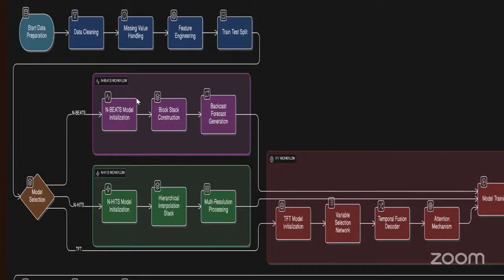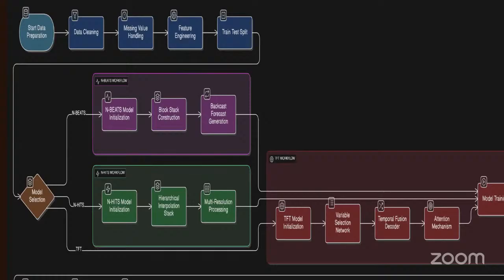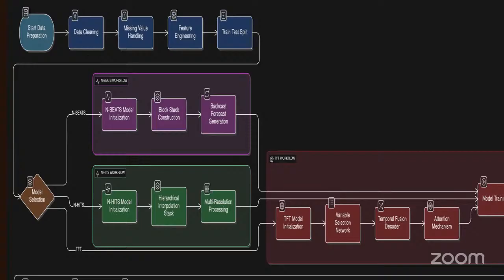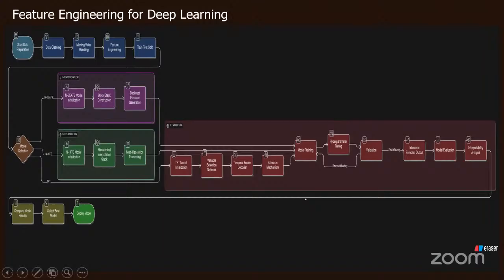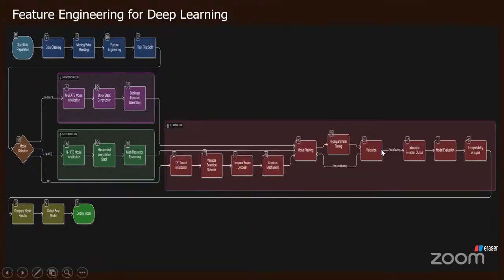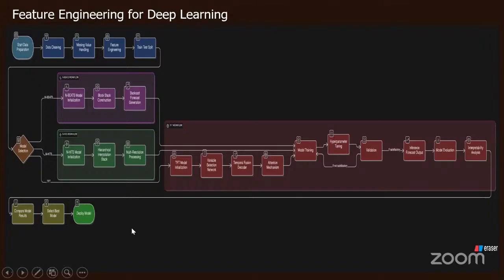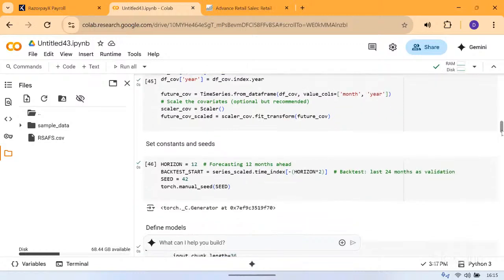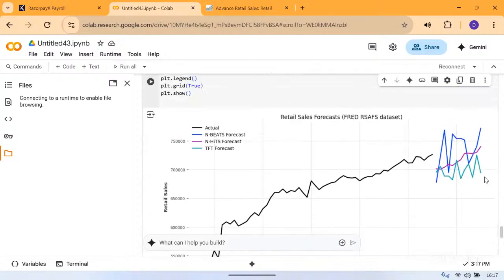N-BEATS, N-HITS, and Temporal Fusion Transformers in Practice | 360DigiTMG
Explore how N-BEATS, N-HITS, and Temporal Fusion Transformers are revolutionizing time series forecasting with deep learning.